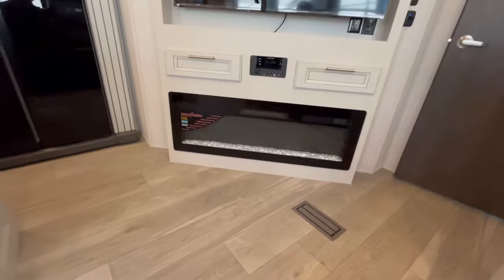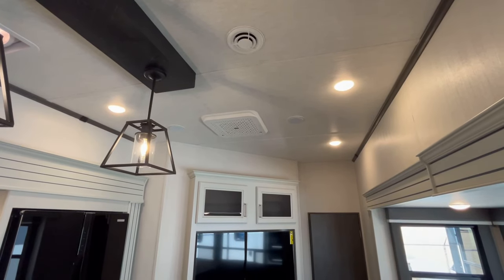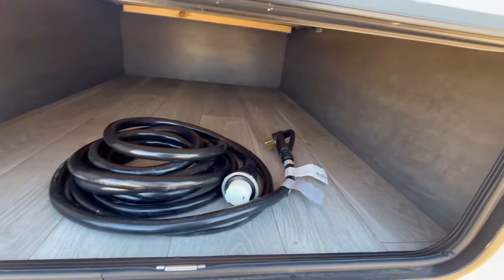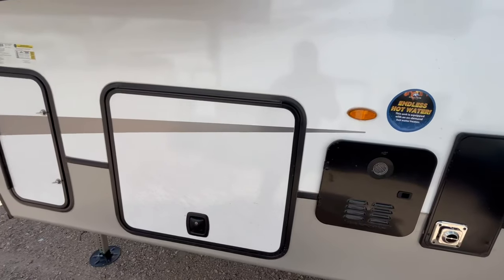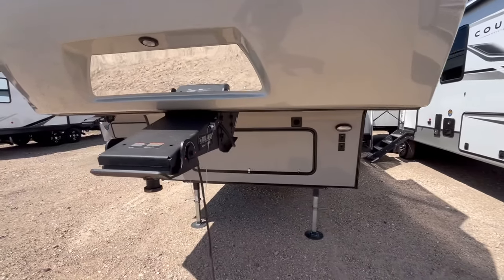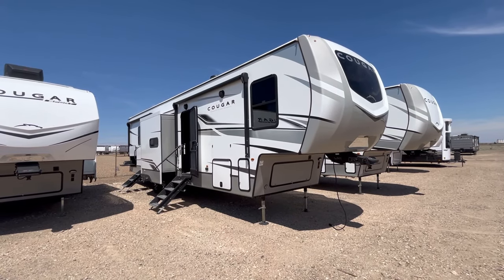3 Queen Bed In A 5th Wheel! 2024 Keystone Cougar 364BHL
Hey guys, it’s Cory Gabel with Fun Town RV Amarillo and today we’re gonna take a look at the 2024 Keystone cougar 364BHL this bath and 1/2 bunkhouse fifth wheel is going to feature a great outside kitchen, lots of storage, two queen size bunkbeds, two air conditioners, automatic, leveling, four seasons liability with a warranty for full-time use, and so much more!

Specs:
Shipping Weight
11,404 lb.
Carrying Capacity
2,596 lb.
Hitch
2,200 lb.
Length
39 ft 0 in
Height
13 ft 5 in
Tire-Size
ST235/80R16E
Fresh Water
75 gal
Gray Water
76 gal
Waste Water
76 gal
Sleeping Capacity
10
Number of Propane Tanks
2
LPG
60 lb.
Refrigerator Size
16 cu ft